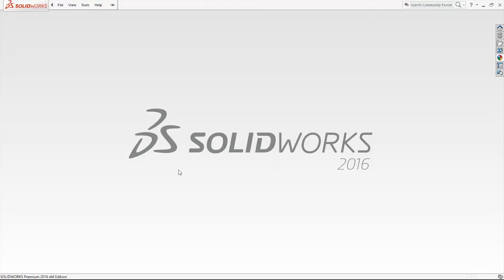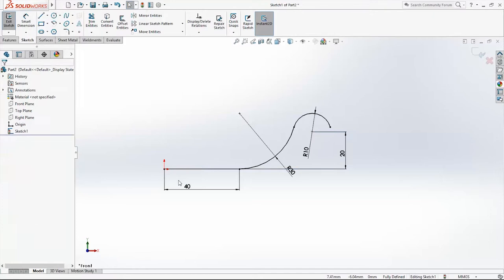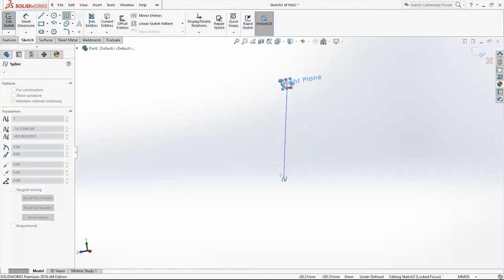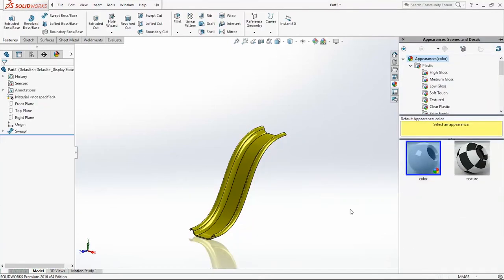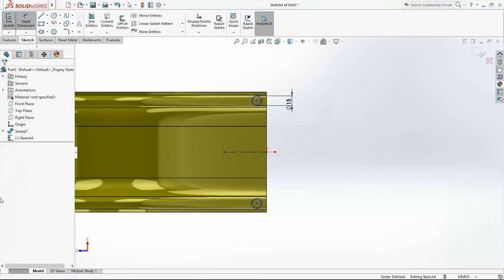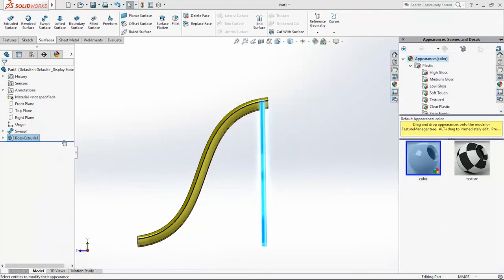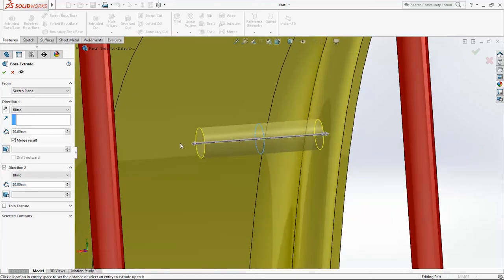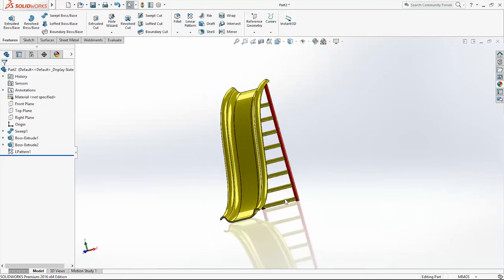SolidWorks Tutorial How to use Swept Boss Base (Slippery Slide for Kids)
how to use solidworks
how to

Hi
This tutorial shows how to use swept boss base in SolidWorks step by step.
All the swept boss base options such as centerline parameters, guide curves, thin feature, swept cut are covered.
In this tutorial we are making 3D slippery slide model for kids with help of few sketch commands, and few commands from features command manager that will help us to create the slippery slide.
This video is made to help gives ideas to other beginners what to draw, and how to improve their skills.